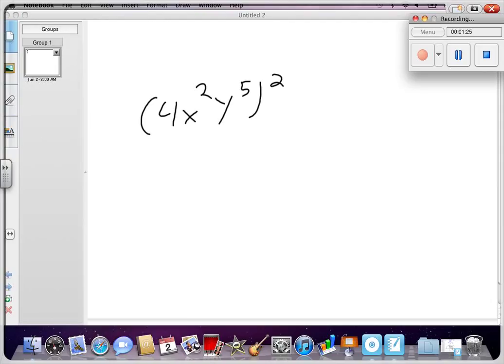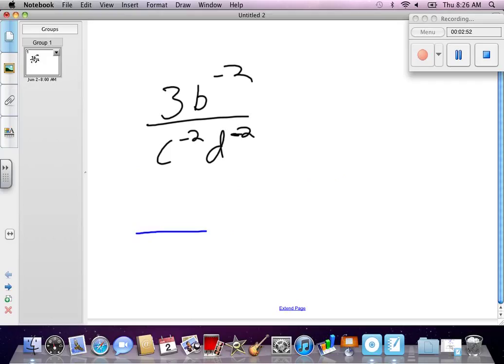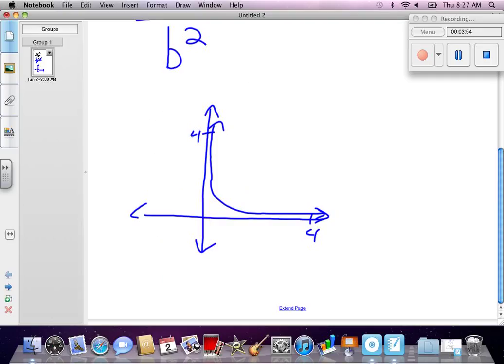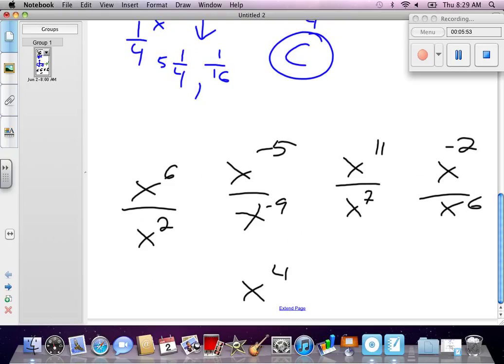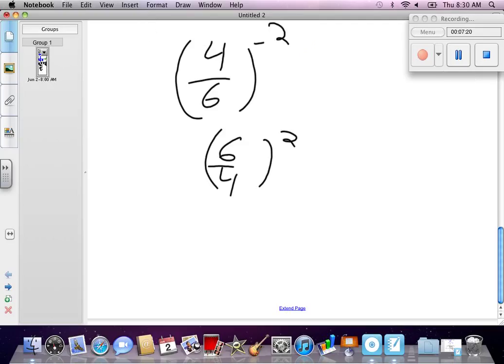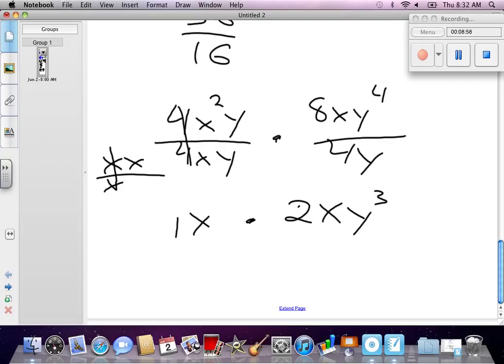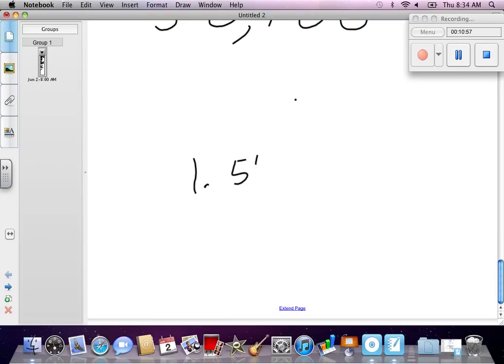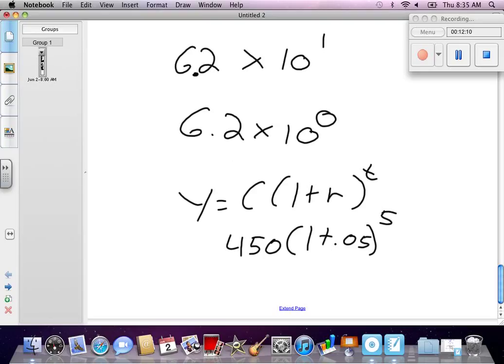21-30 exam review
exponents scientific notation